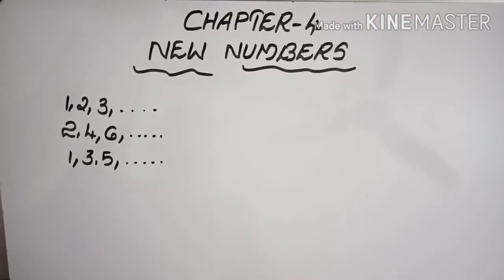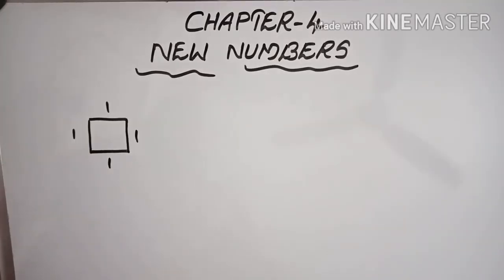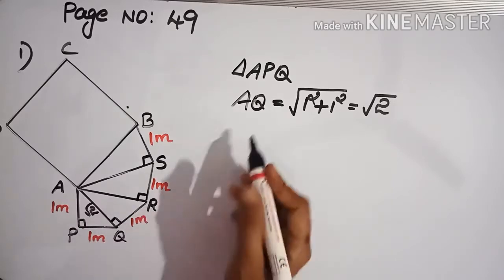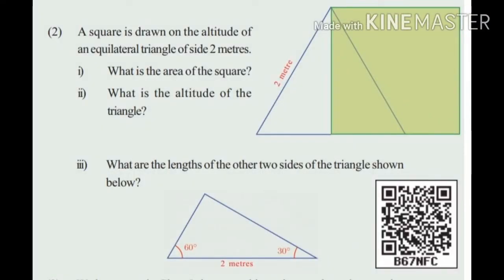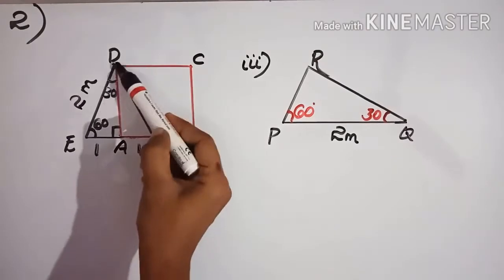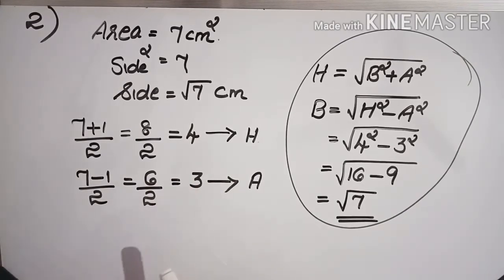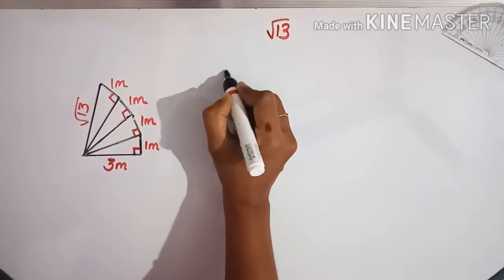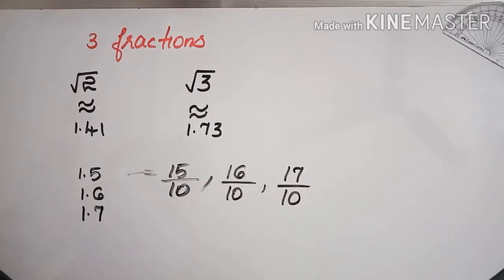SCERT CLASS 9//CHAPTER 4//NEW NUMBERS // PART 1 // PAGE NO: 49 FIRST ACTIVITY FULL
* about new numbers
* about approximate value
* symbol used for approximate value
* problems using new number from first
   activity